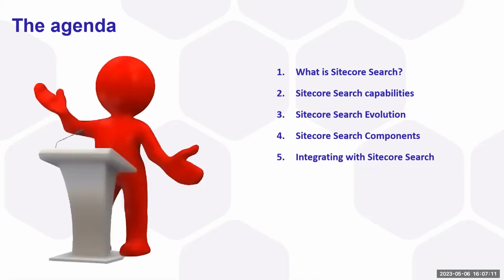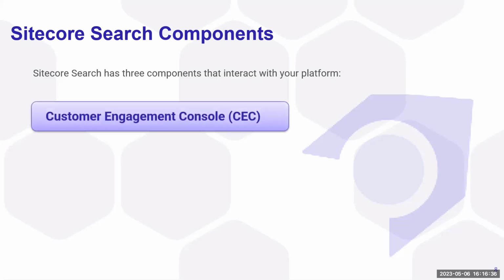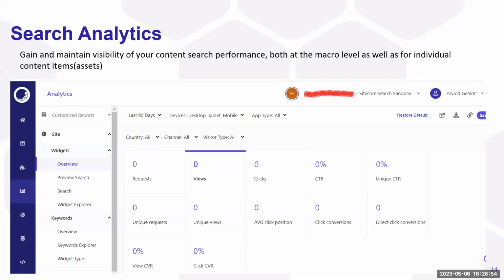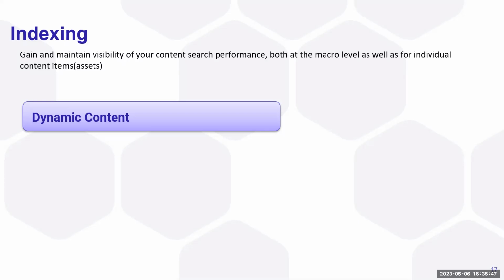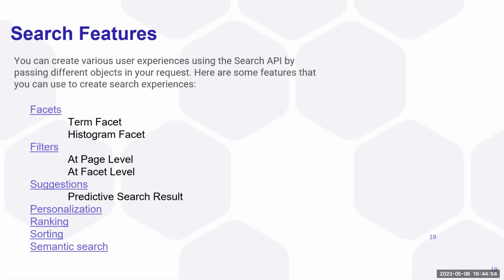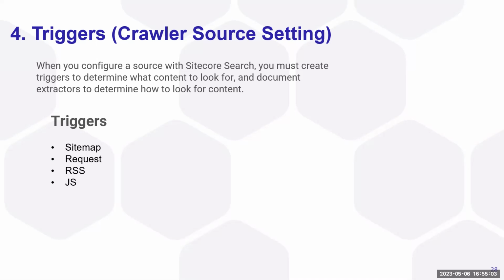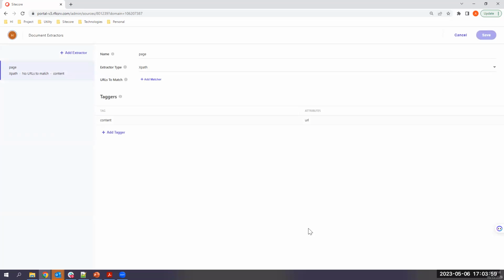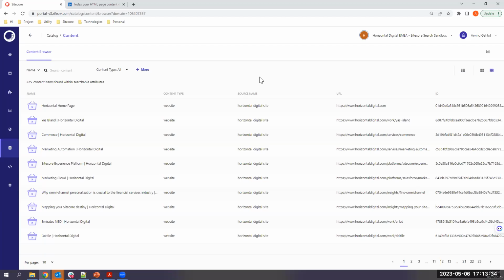Getting onboard with Sitecore Search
The session covers introduction of Sitecore Search and how can you quickly onboard yourself on Sitecore new composable product Sitecore Search, which is a headless content discovery platform.